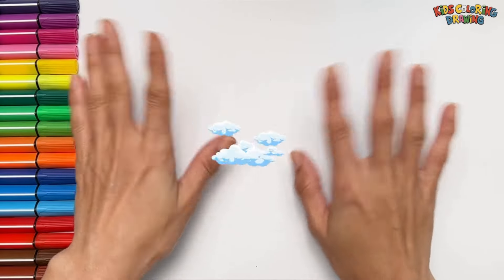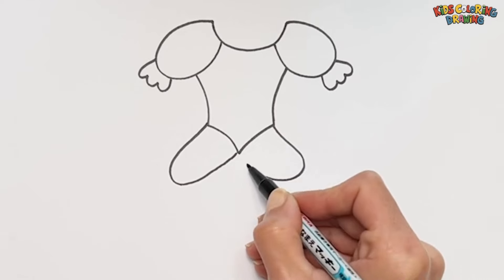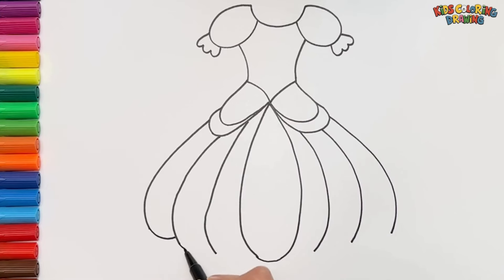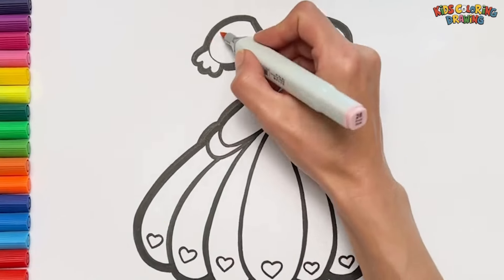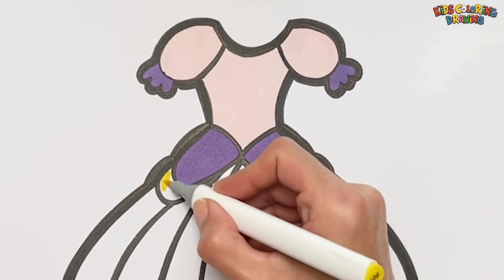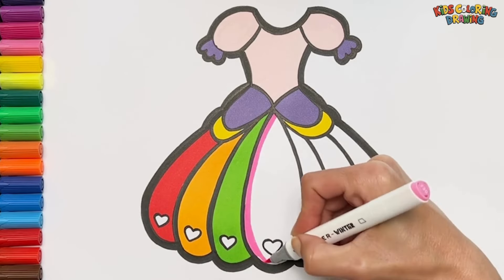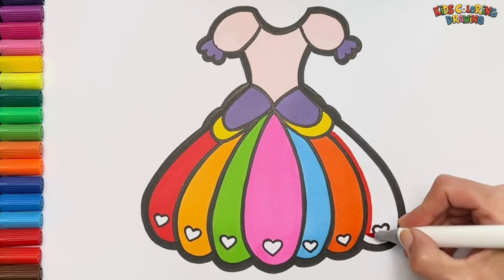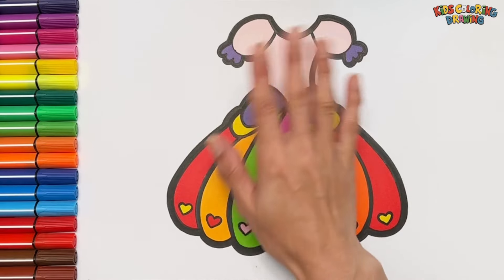Dress With Hearts Drawing, Painting and Coloring for Kids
In This Video I Show You How To Draw and Color Dress With Hearts. come and paint with me.

In "Kids Coloring Drawing," we immerse you in a colorful world of painting and coloring and inspire you. We believe that art is for everyone, and we are here to make this vibrant and colorful world easy and entertaining for you. Our channel offers a collection of easy drawing and coloring tutorials for children, beginners, and even professional artists.